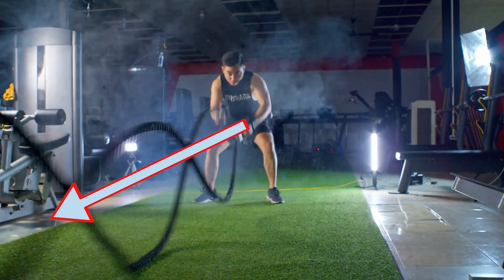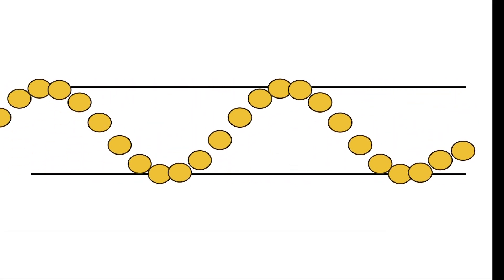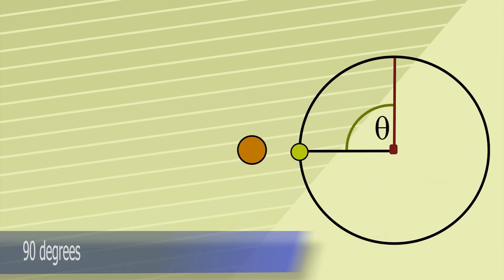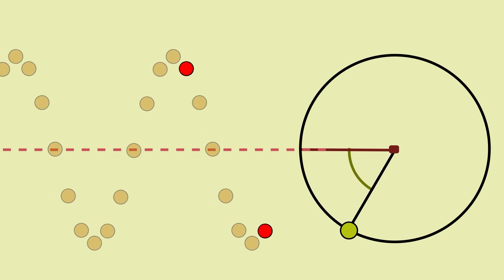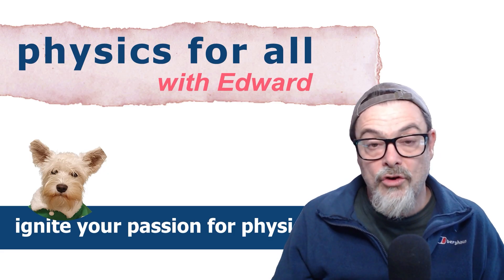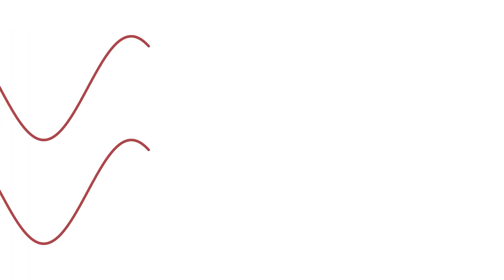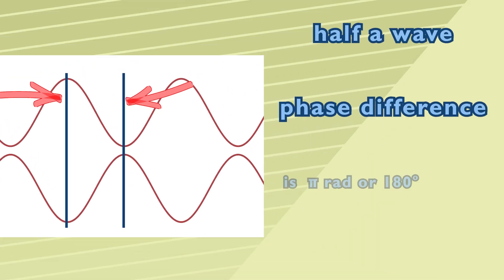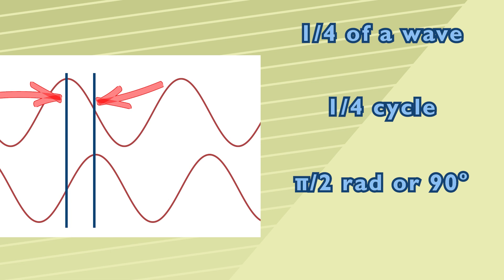Understanding Phase Difference Is Actually Pretty Simple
Phase difference is a concept in wave behaviour that many people use without really understanding where the ideas come from. In this video I go over where exactly the weird idea of an angle on a single waves comes from. The we talk about what happens if you have two waves